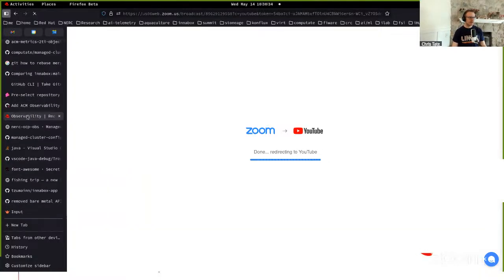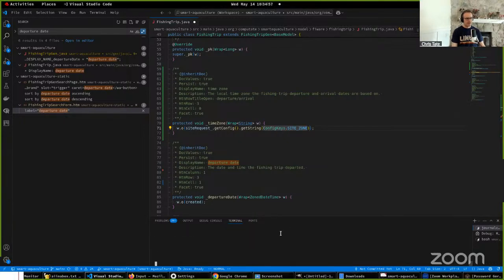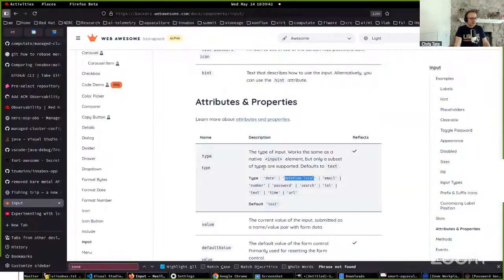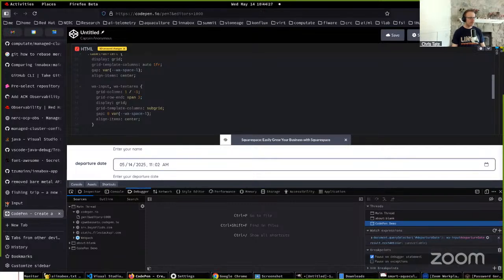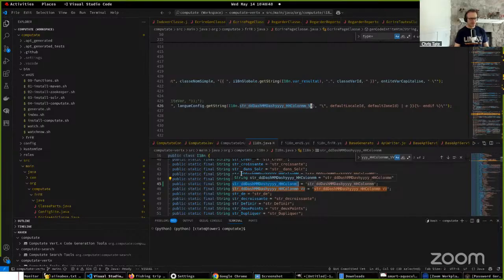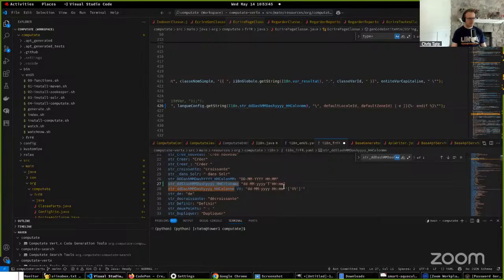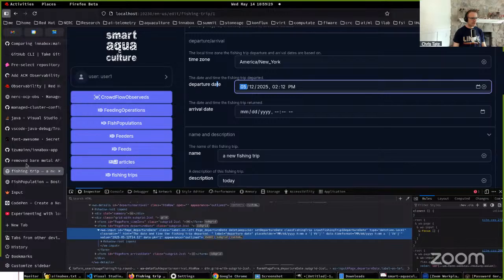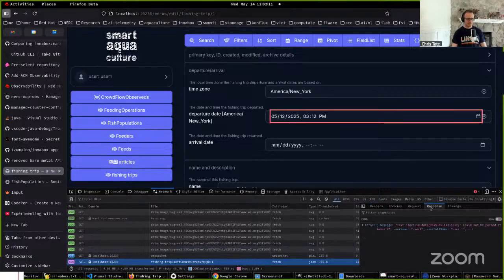Experimenting with local-datetime inputs and timezones in Smart Aquaculture